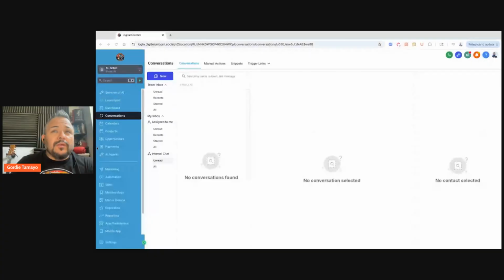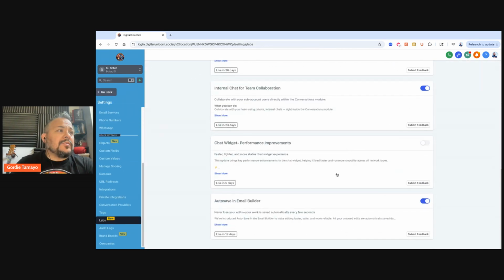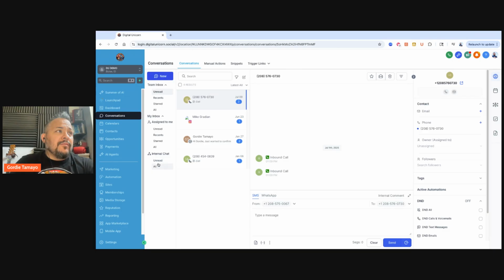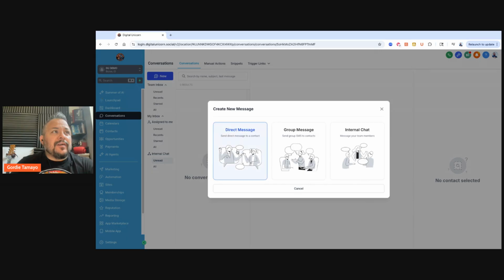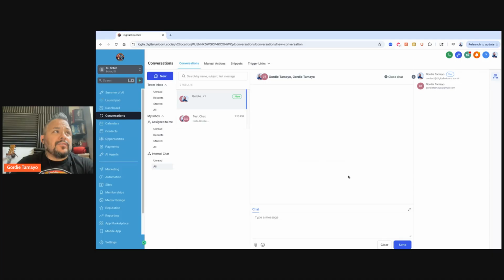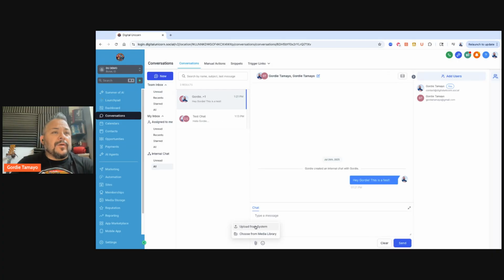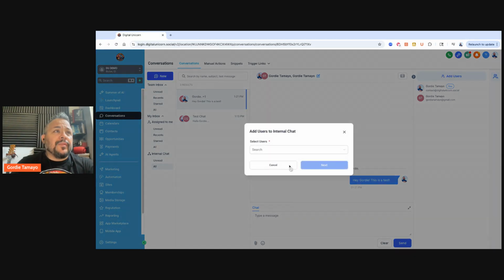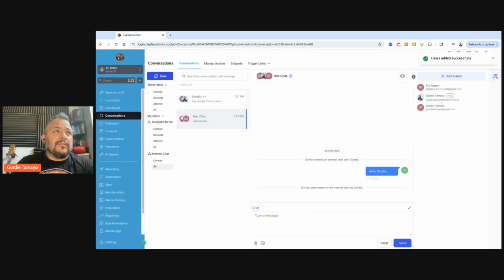This New Tool Makes Teamwork So Much Easier!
Discover how Digital Unicorn's new Internal Chat feature transforms private team communication inside your CRM. From tagging teammates and creating dedicated group chats to managing notifications and streamlining workflows; this demo walks you through everything you need to know. Perfect for agencies and teams looking to boost collaboration without ever leaving the platform.

✅ Learn how to:

- Start private and group conversations
- Use mentions and thread replies
- Manage notifications and settings
- Enhance productivity across your entire team

💬 Watch now and level up your internal communication game!